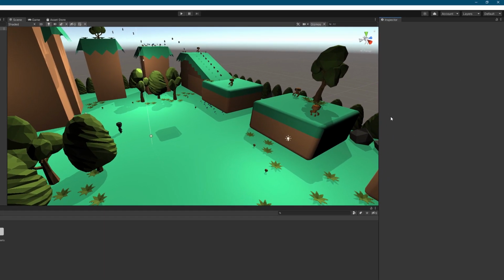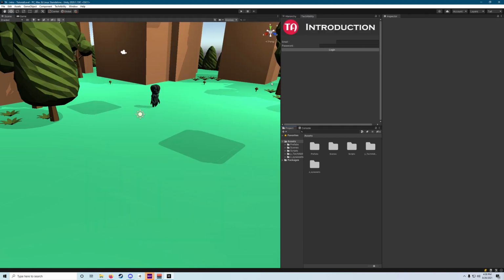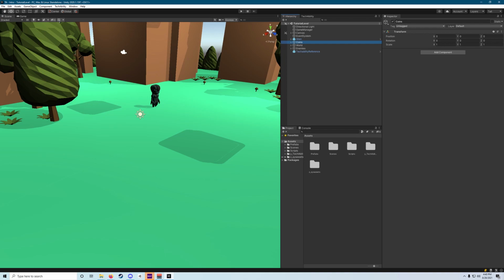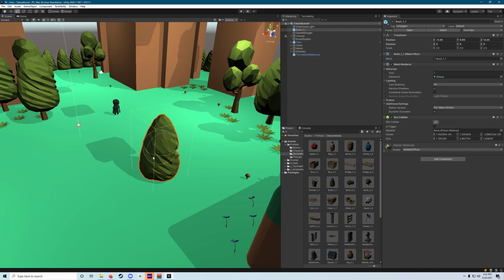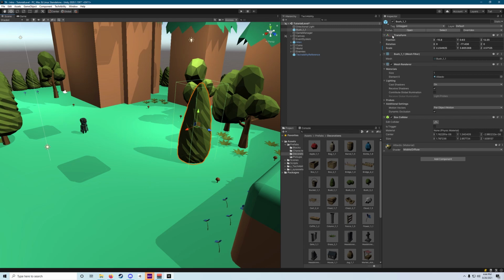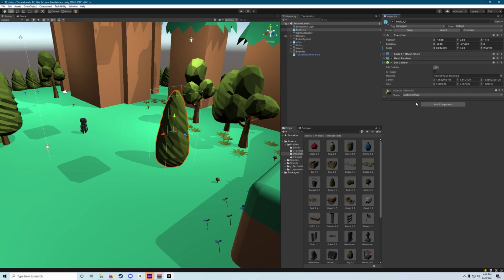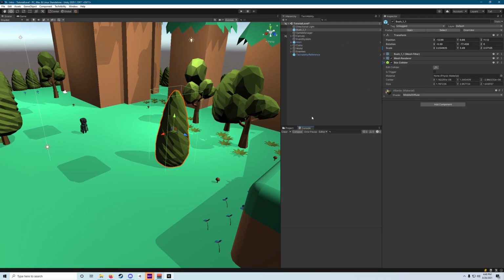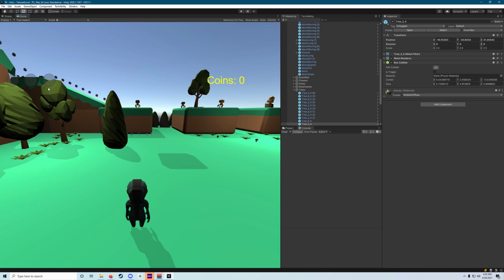Techability Unity Introduction Unity Overview